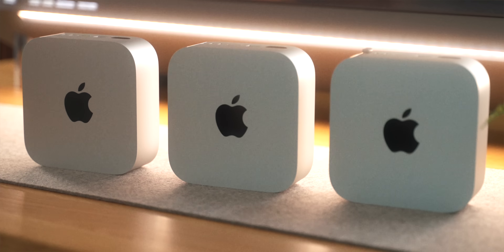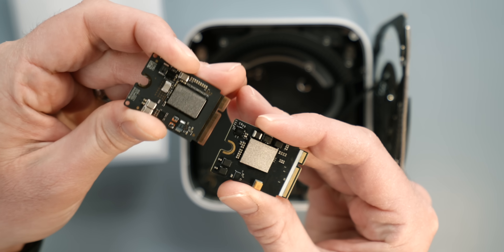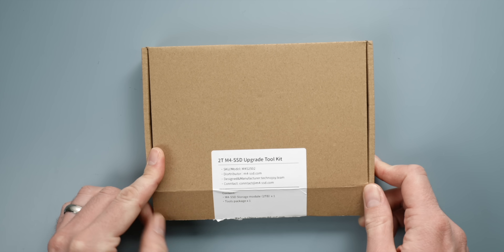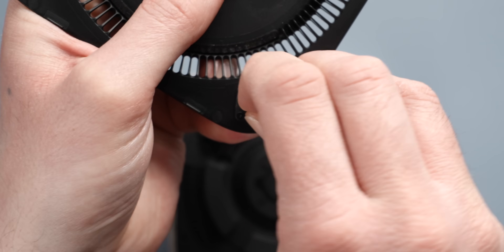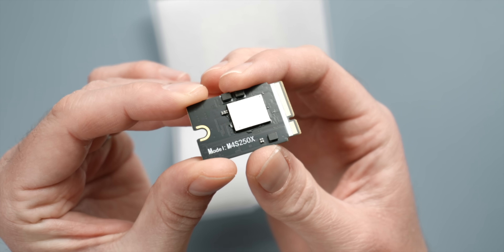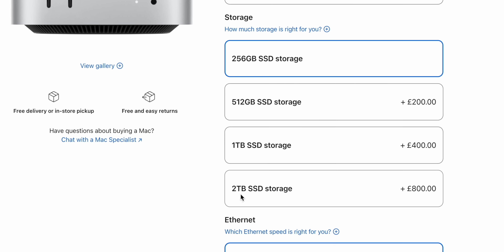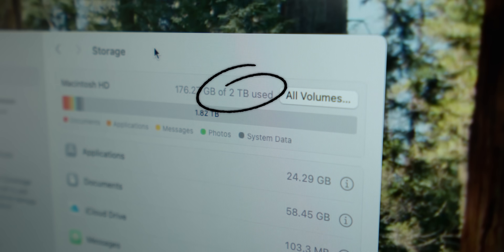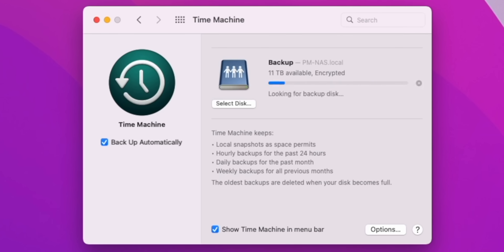Mac Mini Storage: DIY Upgrade!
I take matters into my own hands and upgrade my M4 Mac Mini with a massive 2TB of internal storage – using a DIY upgrade kit! For those asking, the replacement SSD runs at 3323MB/s Write and 3017MB/s Read - For me, that's faster than the 256Gb SSD it replaced.

UPDATE 21st Dec 2025: Happy to report this still works just fine. Zero issues!

⏩ CHEAT CODES 👇
00:00 Intro
00:42 Why?
01:17 How?
02:37 What’s Included and First Steps
03:23 Opening the Mac Mini
04:42 Installing the SSD
05:47 Reassembly and Mishaps!
06:41 Restoration
07:40 It Works!👇
08:06 Do I Recommend?